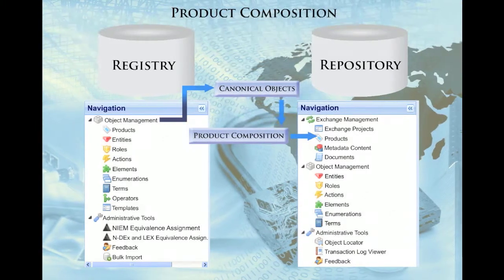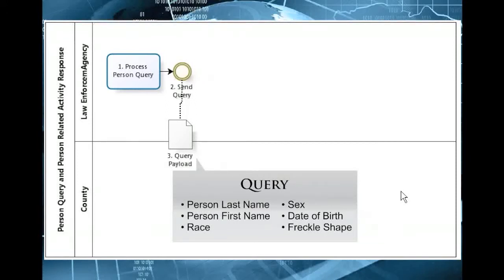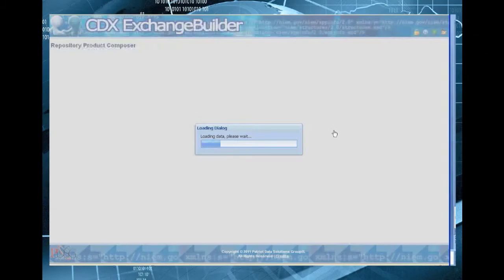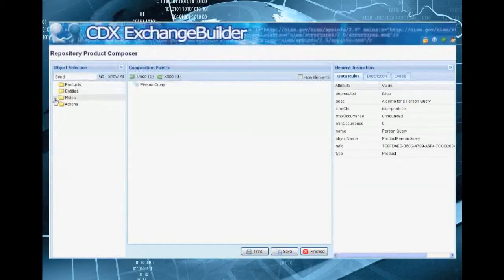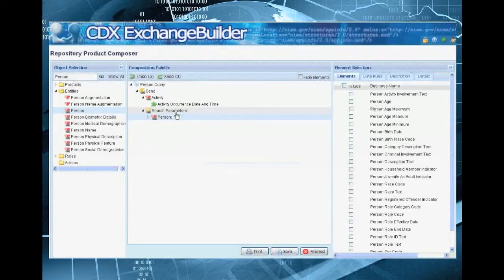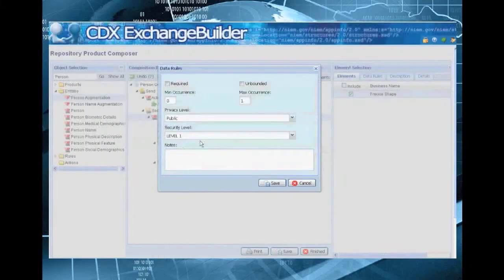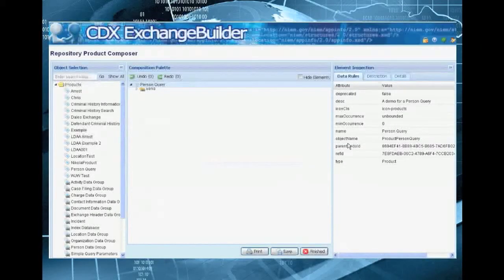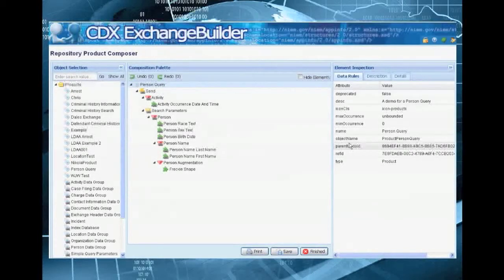OpenCDX - CDX ExchangeBuilder (Demo - pt 2)